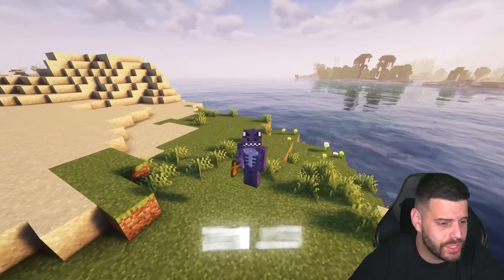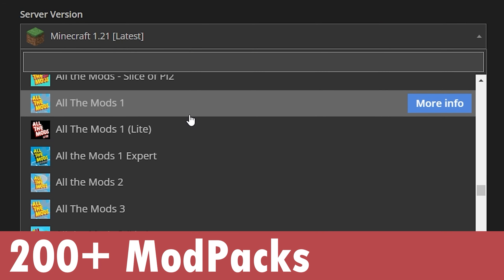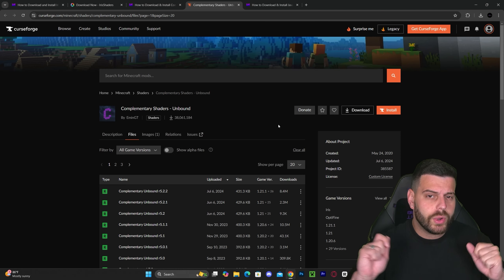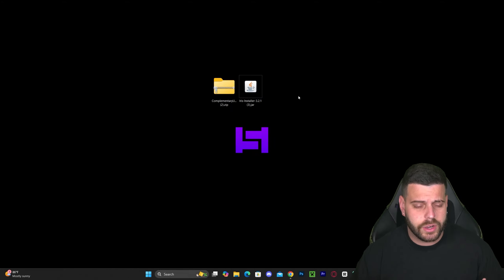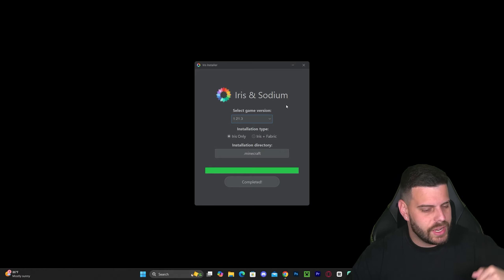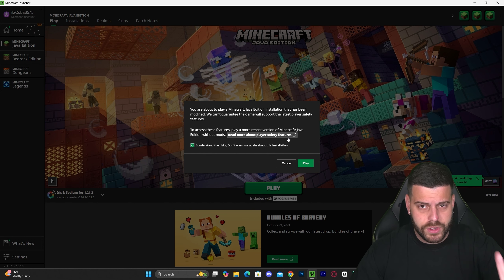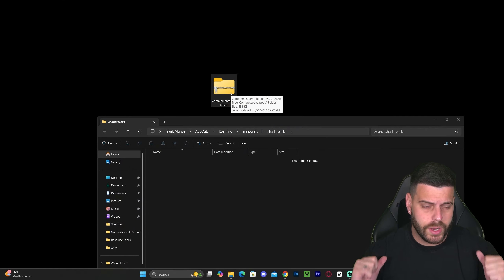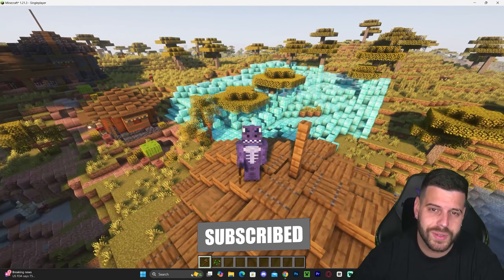How to Download & Install Shaders in Minecraft 1.21.3 (New Update)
LINKS

MY STUFF

INFO

In this tutorial you will learn how to download and install shaders for minecraft 1.21.3 the most recent version of minecraft 1.21.3 that just got recently updated to 1.21.3. You will learn how to download 1.21.3 shaders and add shaders using the Iris Mod for Minecraft 1.21.3 !